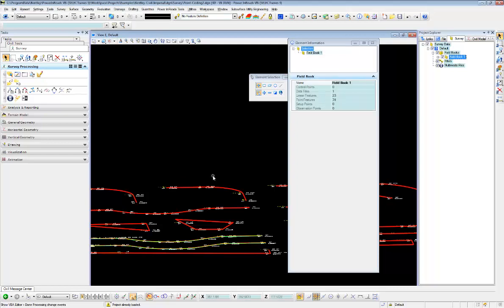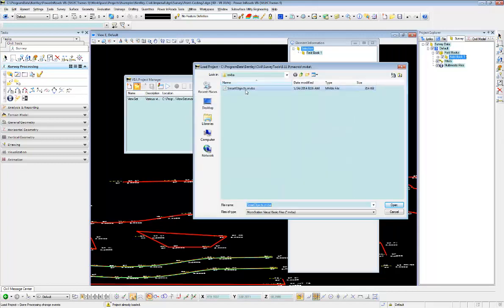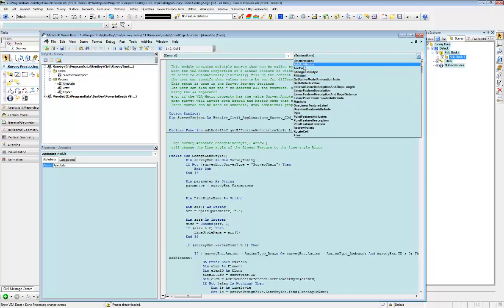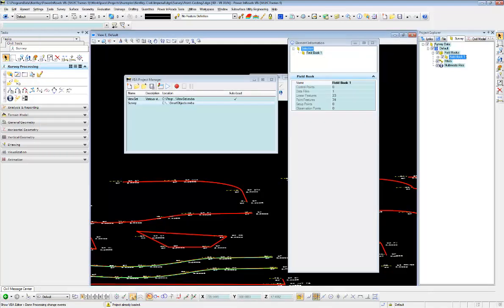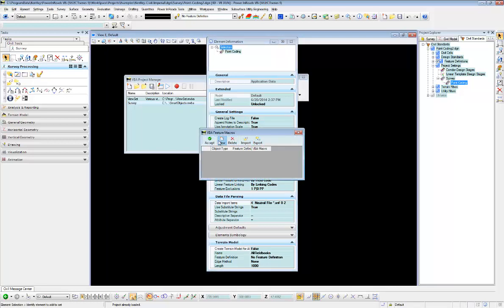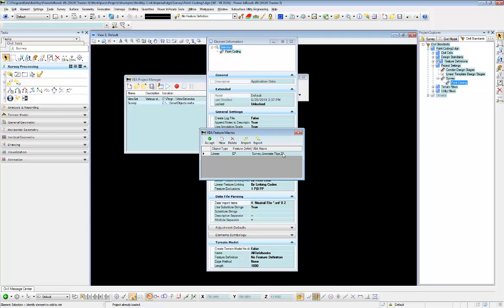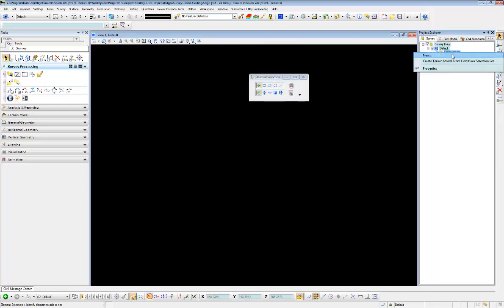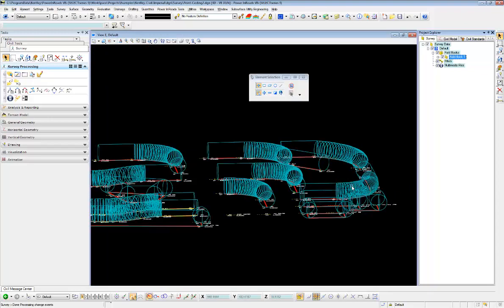vba pipe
Description